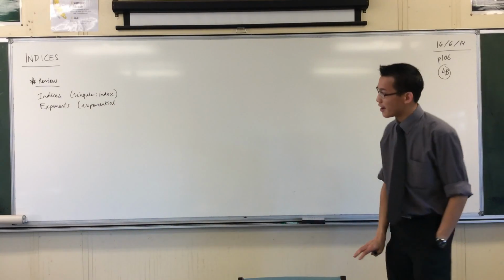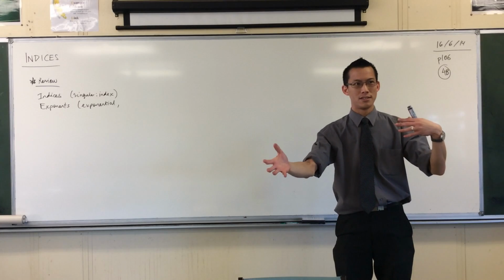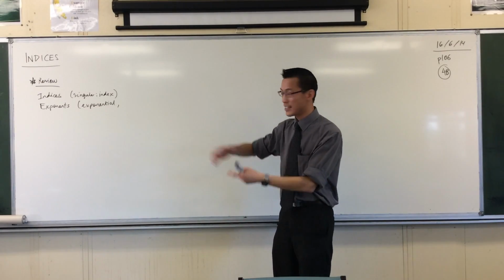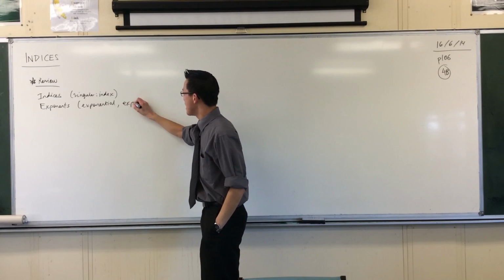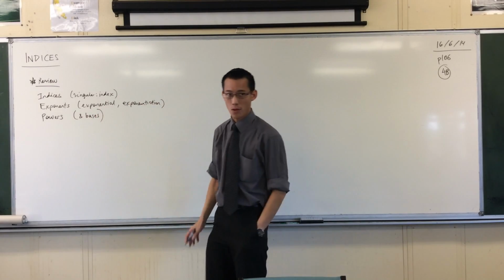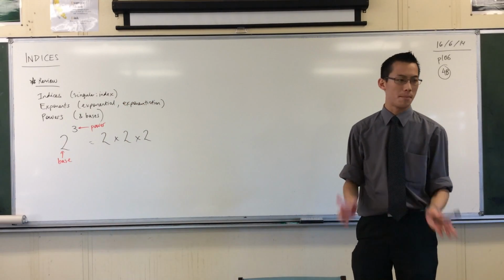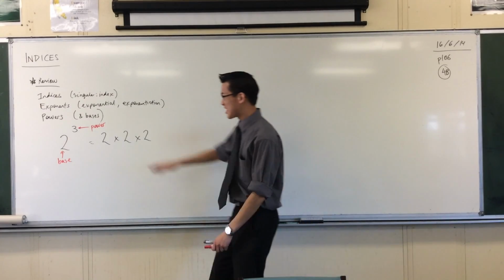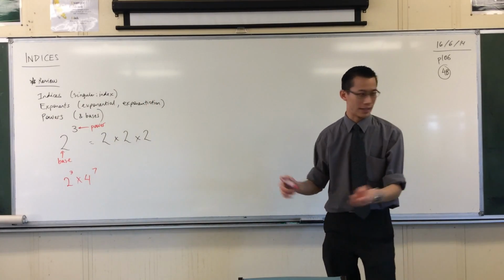Indices, Exponents & Powers